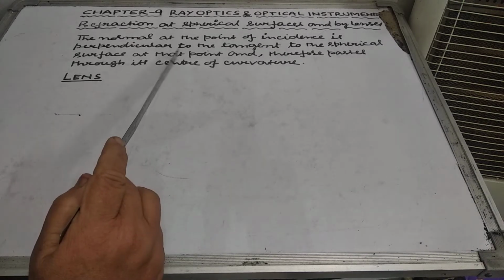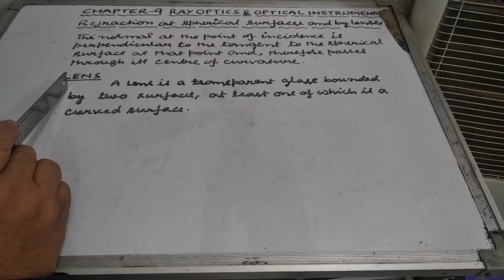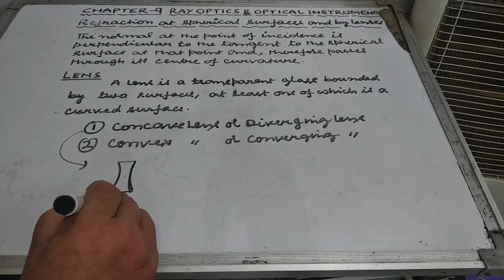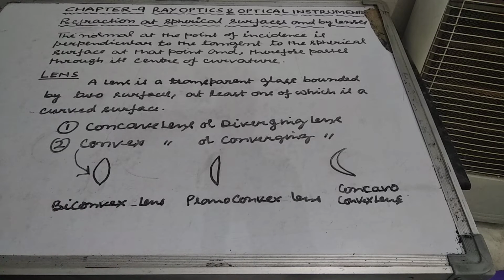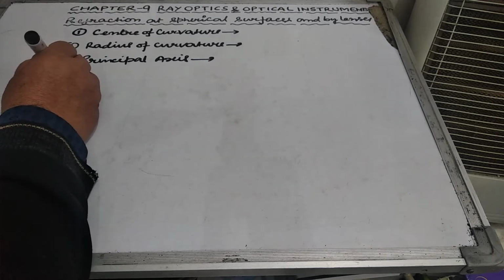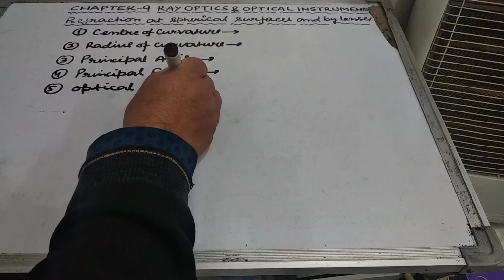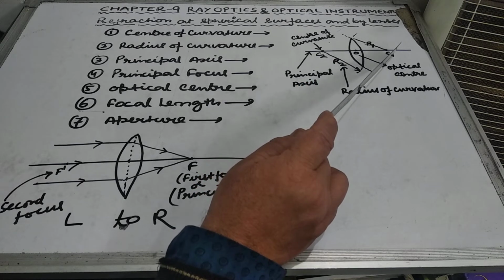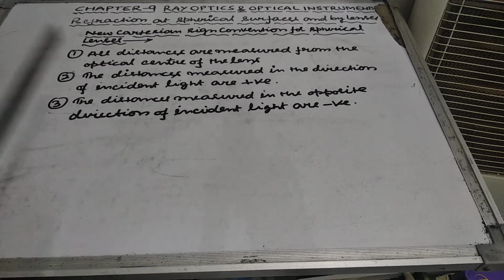Class XII, Chapter 9,Ray Optics and Optical Instruments, Episode 1by Manoj Kumar Malik